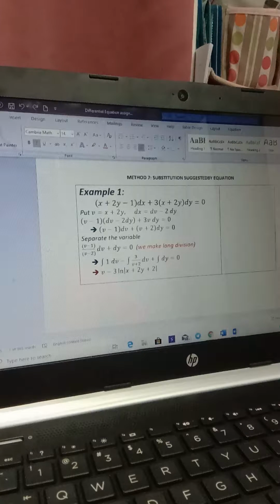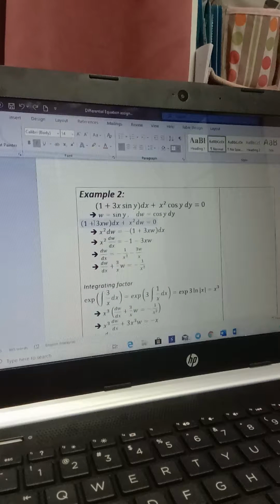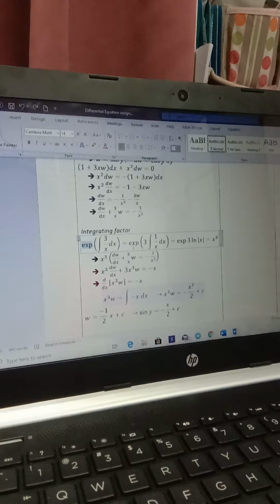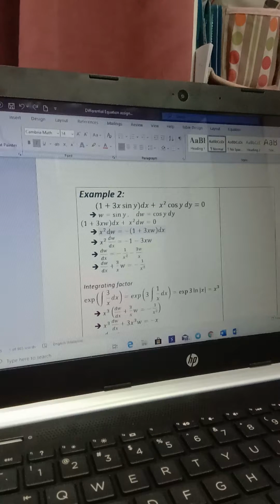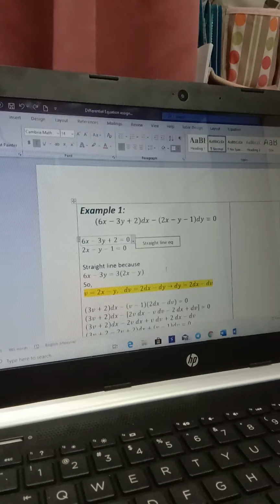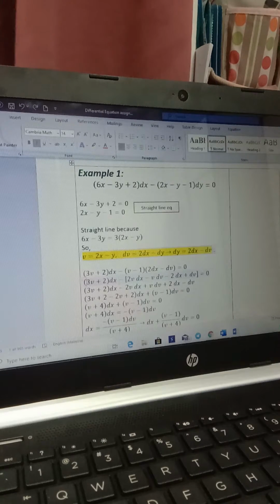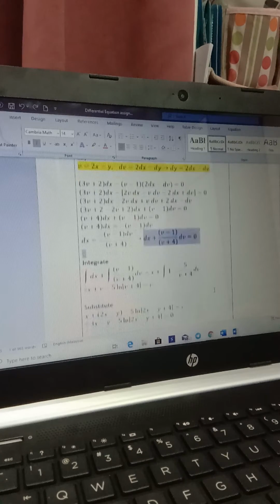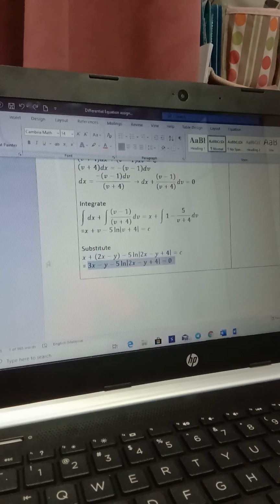SUBSTITUTION AND COEFFECIENT LINEAR